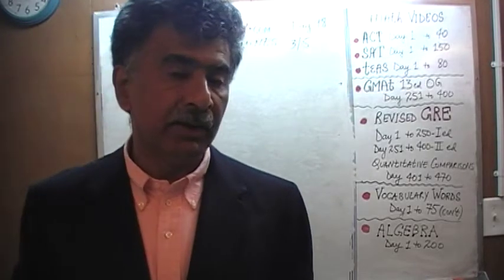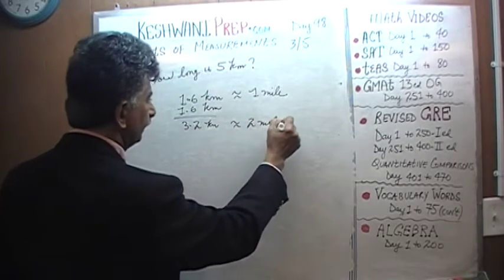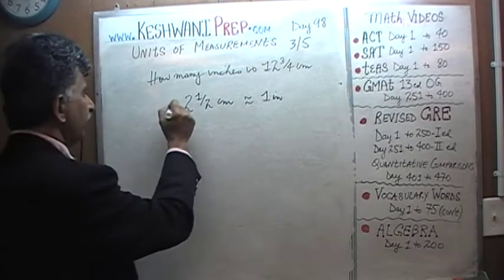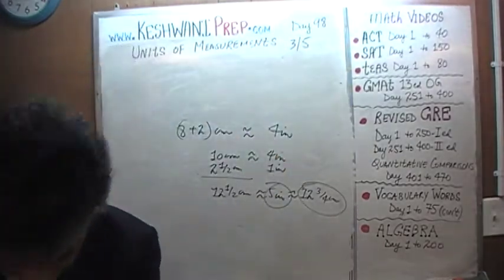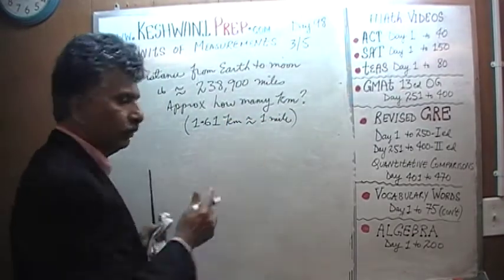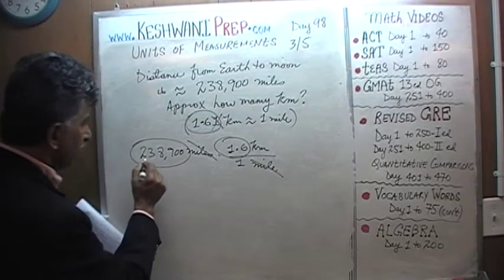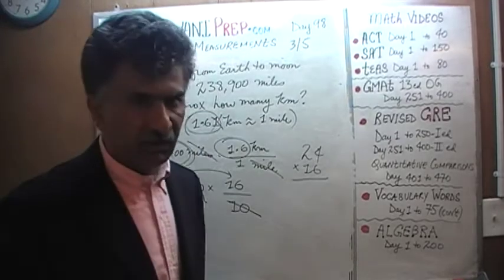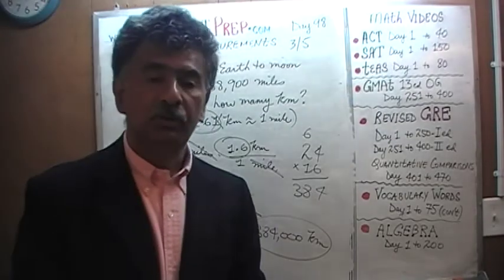Units of Measurements 3/5, Day 98, Basic Math for GRE, GMAT, TEAS, SAT, ACT Prep Tutor Online